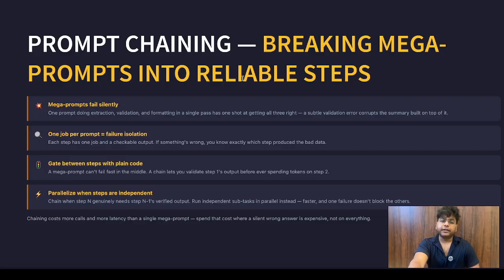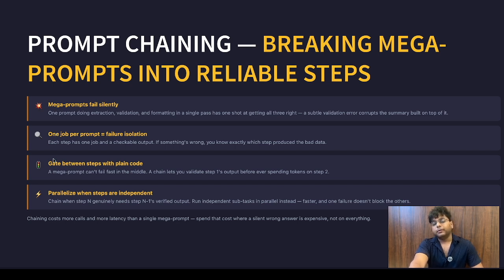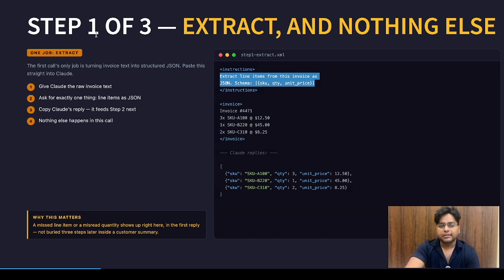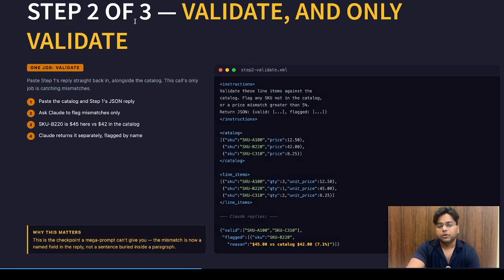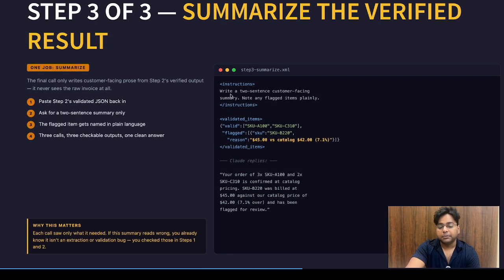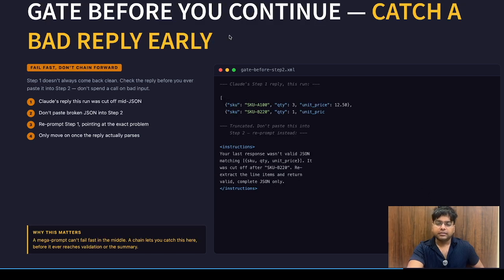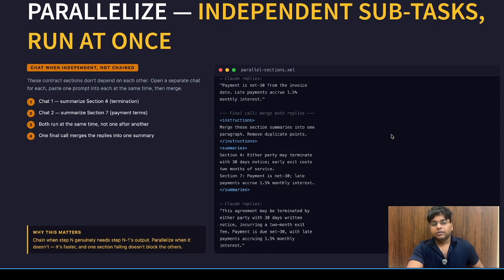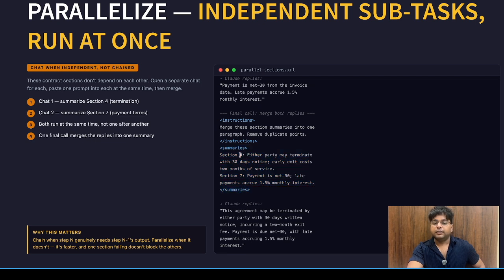21. Prompt Chaining: The Claude Trick That Ends Silent Failures For Good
One prompt doing three jobs at once means one silent failure can wreck your entire output — and you'll never know which step caused it.

Prompt chaining fixes that: break the mega-prompt into small steps, each with one job and a checkable output, and feed the verified result forward. Now every failure points straight at the step that caused it.

In this video:
00:00 The problem — one prompt, three jobs, silent failures
00:20 Why mega-prompts fail
01:50 Step 1 — Extract
03:10 Step 2 — Validate
04:40 Step 3 — Summarize
05:40 Gating — catching a broken reply before it poisons the next step
07:00 When to parallelize instead of chain
09:00 Chain vs. parallelize — the real rule

Real prompts, real outputs, no cleanup.